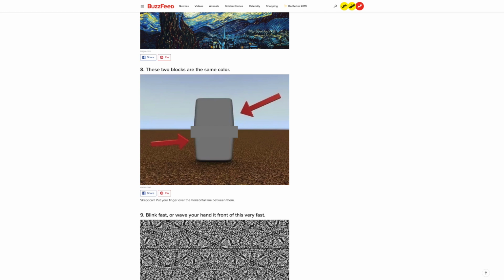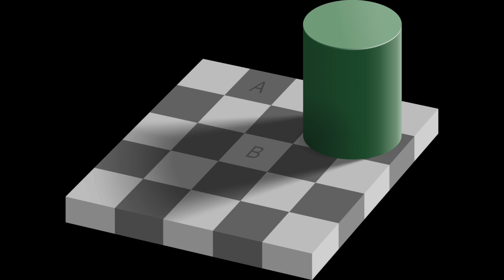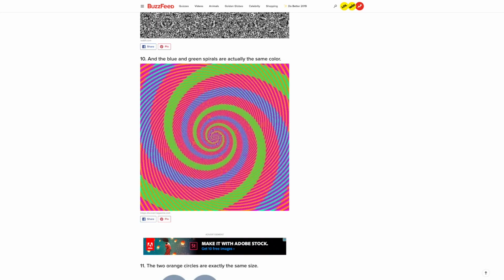Let's explain some optical Illusions that will shatter your brain from KF's Internet Explorerz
Today was the first episode of Kinda Funny's new show Internet Explorerz. The main topic was the use of optical illusions... As I used to deal with those things myself in my career, I think I needed to explain some of those illusions and how they exploit shortcomings of the human visual system.